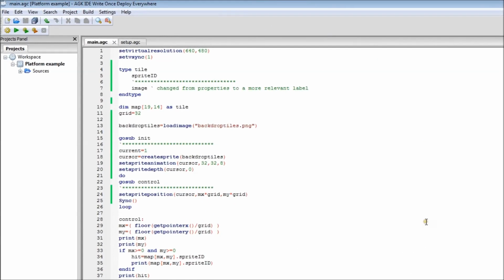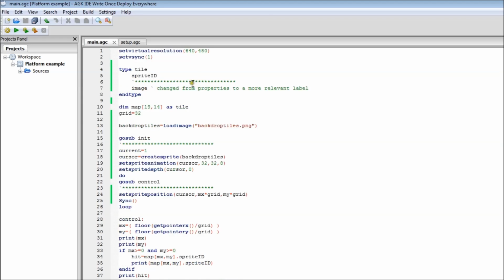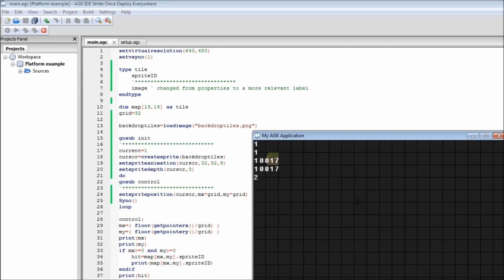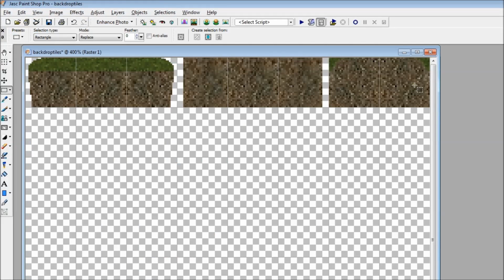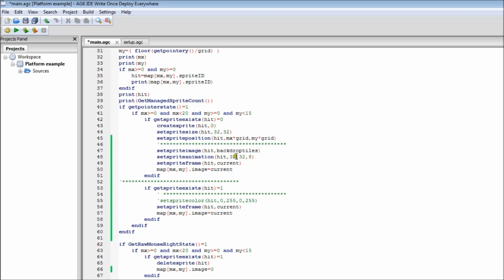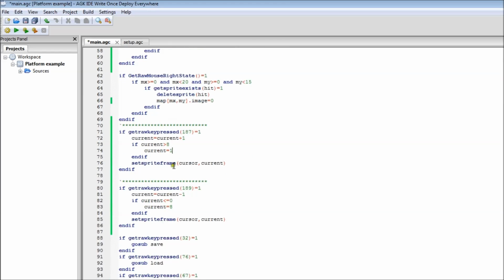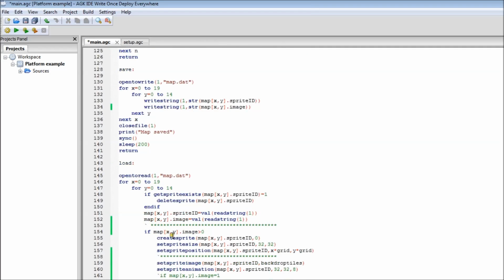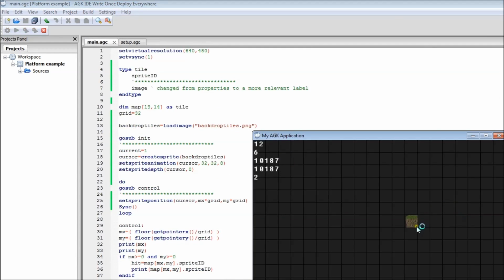AGK Level Editor Part 2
This is part 2 of my level editor example. I add the ability to have individual graphic tiles rather than just a colour change. the video grabbed oddly, as I forgot to change my reolution, it is fine for the main, but a tiny part of the end is not shown. I have added in a caption to show you what I was referring to. if you liked this video, found it useful, or merely want to help out, please leave a like and subscribe!